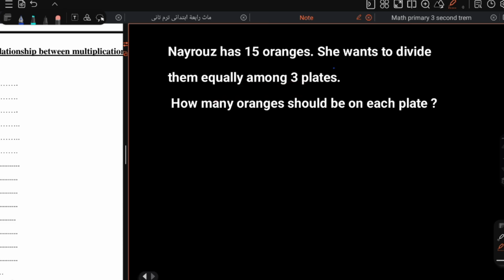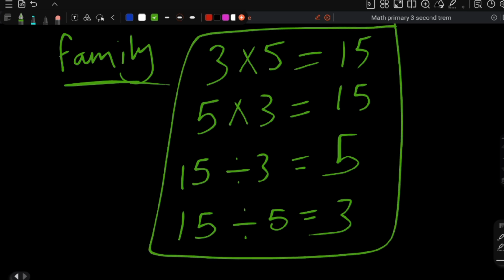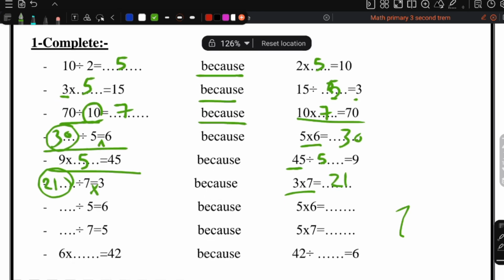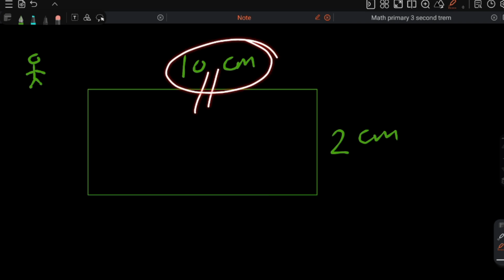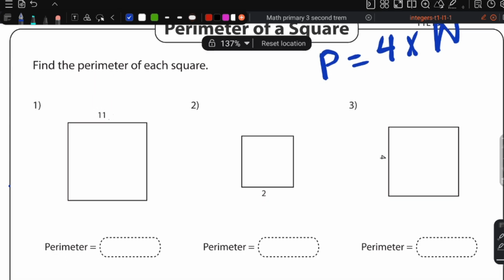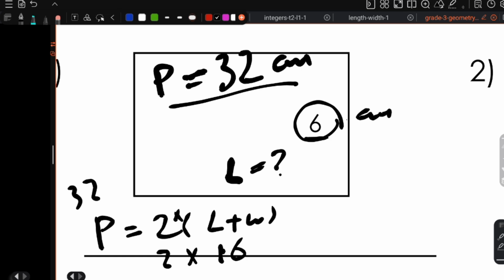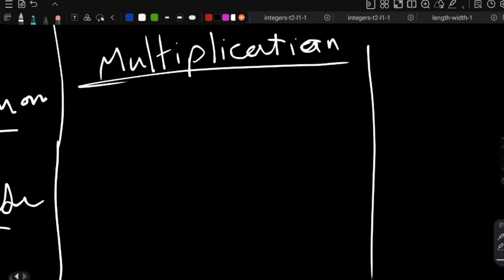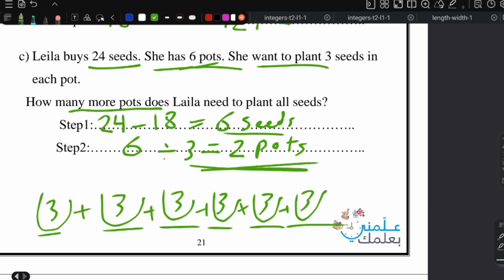G3 - L 4,5,6,7,8 and 9 - be the best ! -math4u